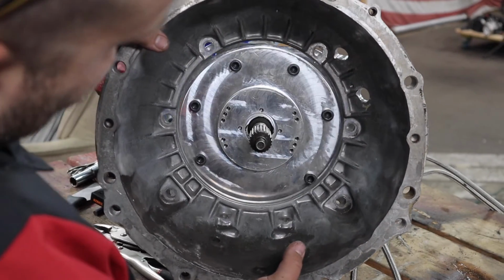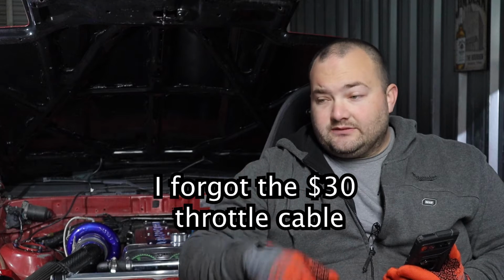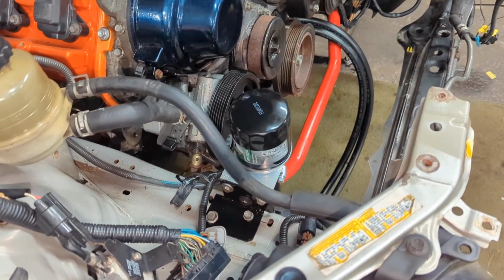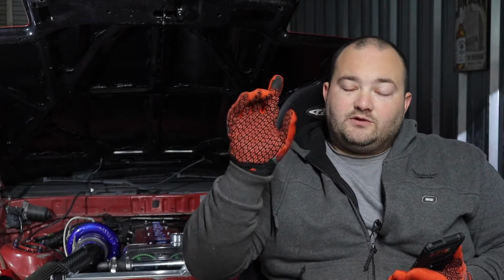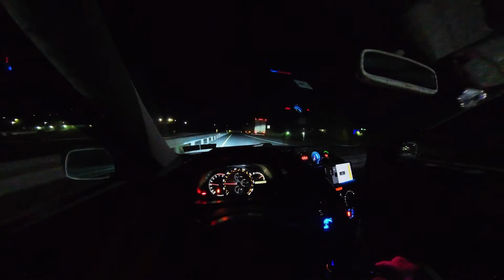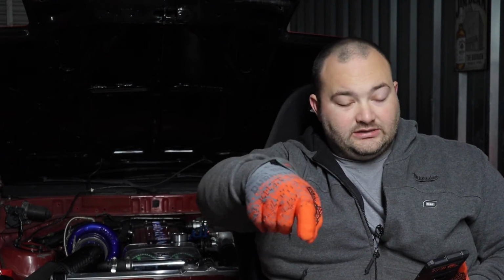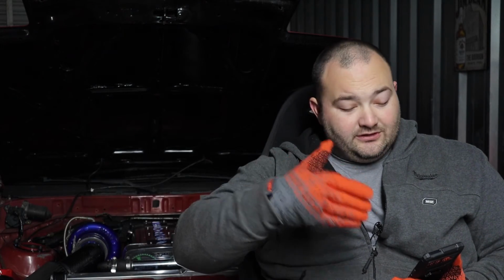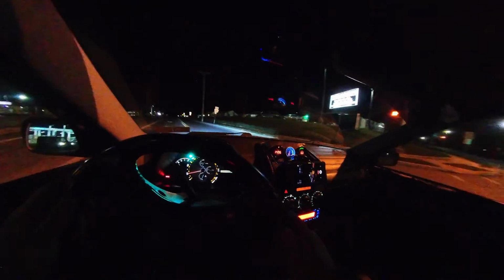Lexus IS300 1UZ swap total cost breakdown | Was it worth it?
Freddy gives a total cost breakdown of his Lexus IS300 1UZ swap
PMM store:

Tools that you NEED
►AWESOME Screw Drivers
►Amazing Electric Ratchet!
►POWER PROBE
►OBD2 scanner

Automotive Products I HIGHLY recommend
►Turtle Wax Seal n Shine
►194 LEDs
► Dash Cam